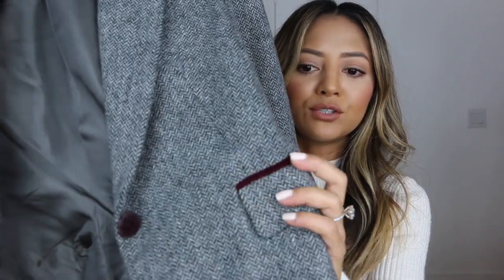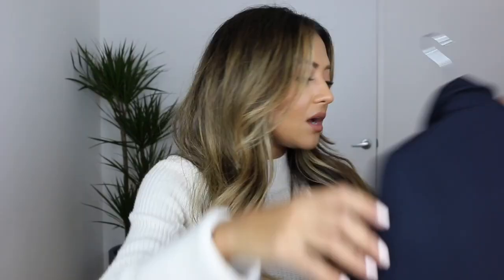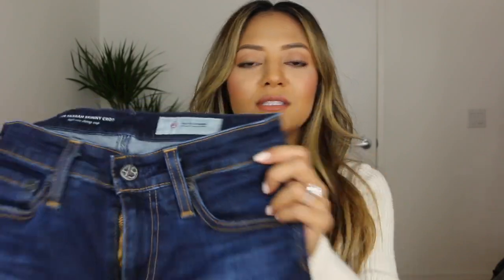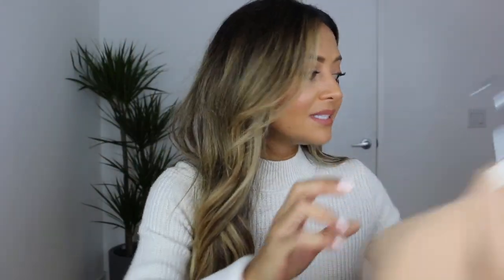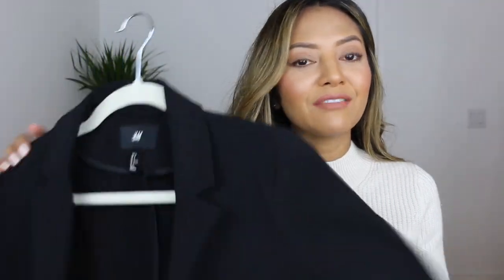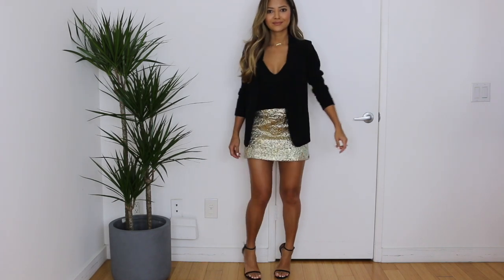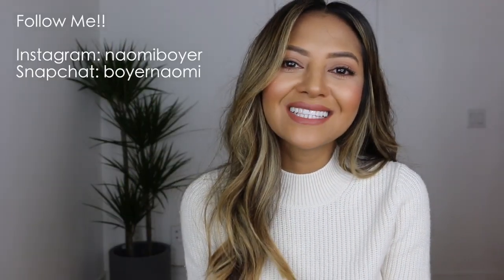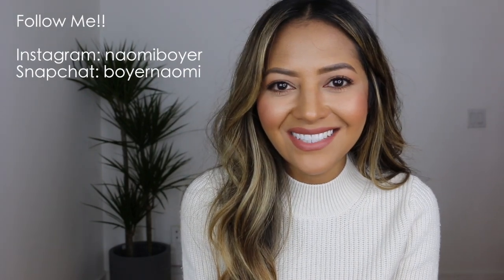4 Ways to Wear The Blazer | How to Style The Blazer + Outfit Ideas + Lookbook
This video is about 4 ways to wear the blazer. I'm excited to give you how to style and outfit ideas on the blazer since I have so many.  There is also a lookbook at the end.  Enjoy!

Look 1: New York Chic

Look 3: In the Nude